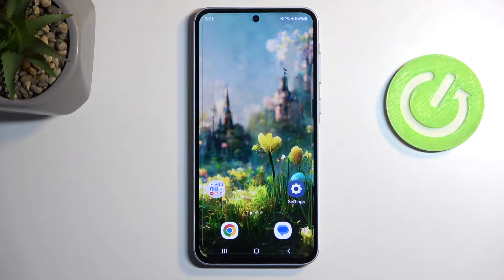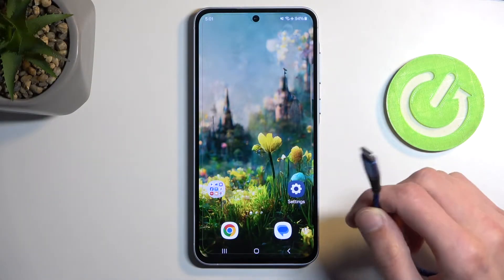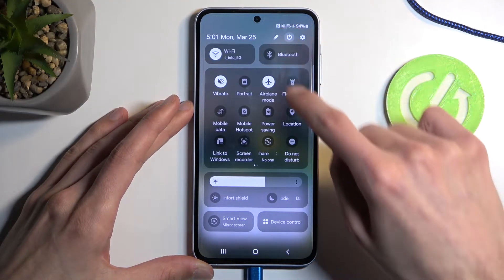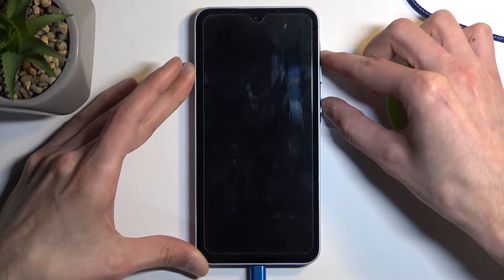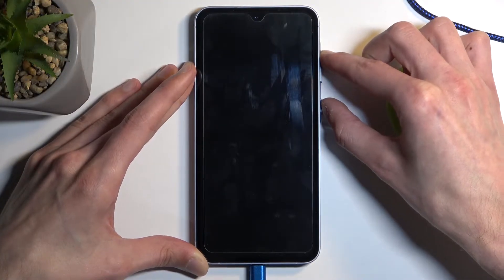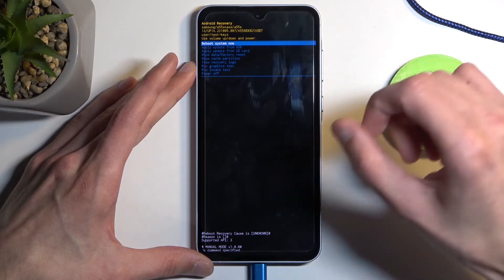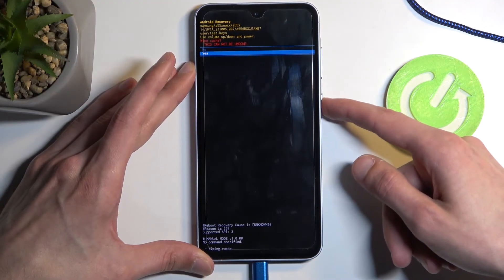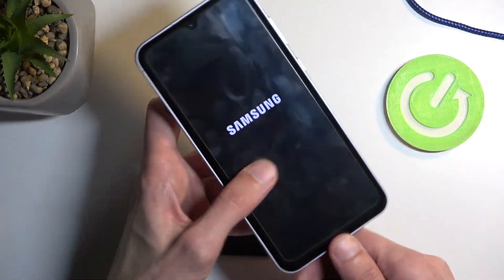How to Wipe Cache on Samsung Galaxy A55 - Clearing System Cache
Learn how to clear the system cache on your Samsung Galaxy A55

Wiping the cache partition can help resolve performance issues and free up space without losing your personal data. This video guides you through the steps to effectively clear your cache.

How to wipe cache partition on Samsung Galaxy A55? What is cache and why should it be cleared on Samsung Galaxy A55? How to clear system cache on Samsung Galaxy A55? What are the benefits of wiping cache on Samsung Galaxy A55? How to improve device performance by clearing cache on Samsung Galaxy A55? How to free up space without deleting personal data on Samsung Galaxy A55? How to perform cache wipe on Samsung Galaxy A55?